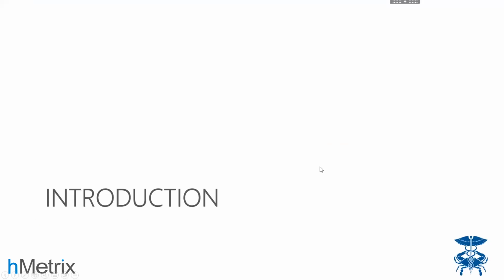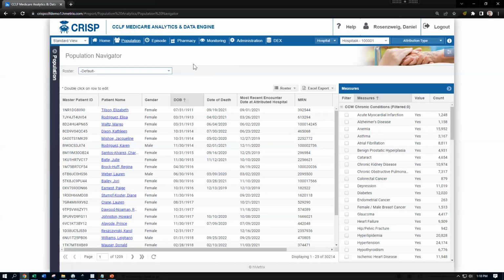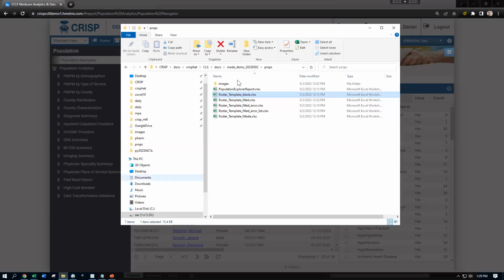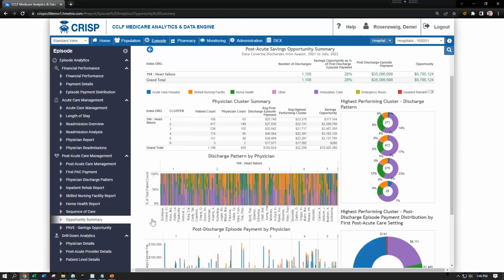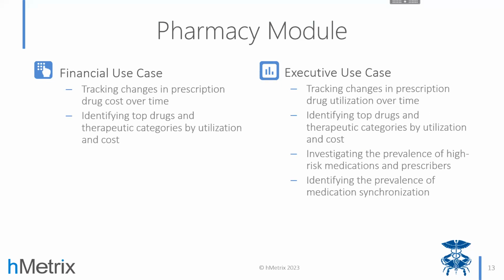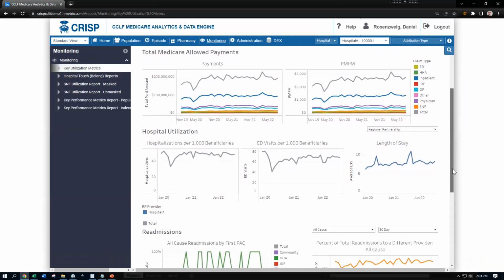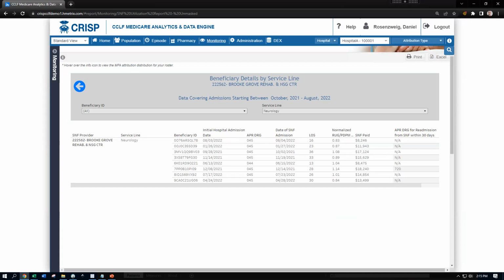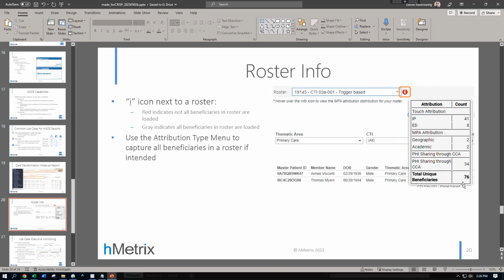CCLF Medicare Analytics & Data Engine (MADE)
CRISP conduct a training session/refresher on the Medicare Analytics and Data Engine (MADE) Reports. This training covers how and which beneficiaries are available in the reports and workflows across the four reporting modules in MADE. Additionally, the session includes demonstrations on custom roster functionality and the integration of Care Transformation Initiatives (CTIs) rosters. MADE is used for analyses at the population level with the ability to drill through to the beneficiary level.